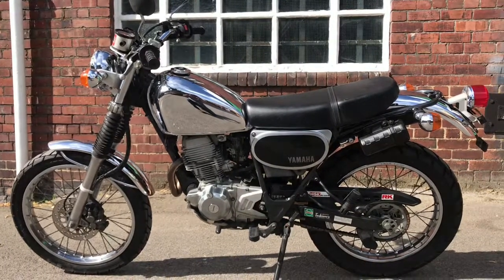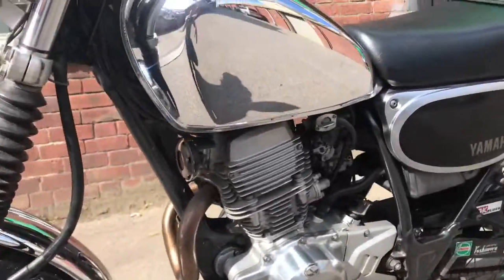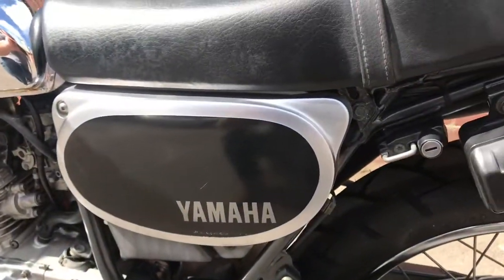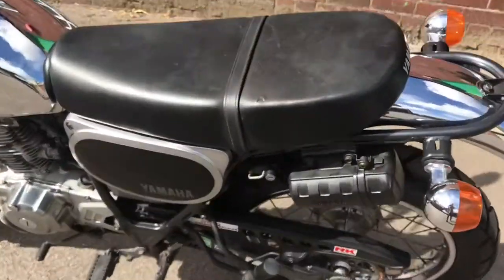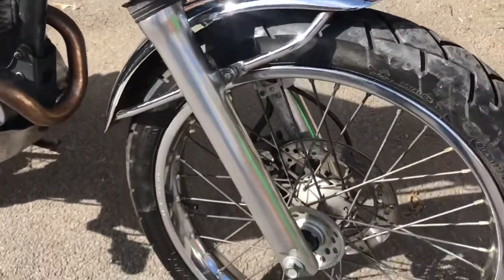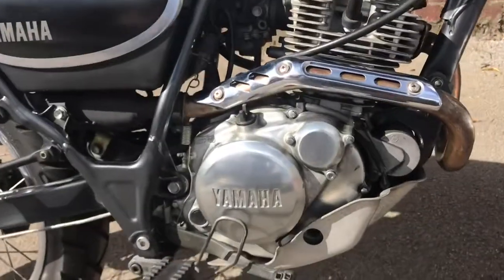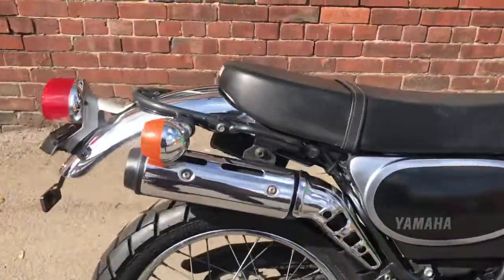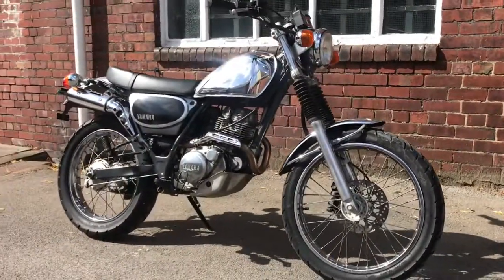1997 Yamaha Bronco 225 Chrome Edition